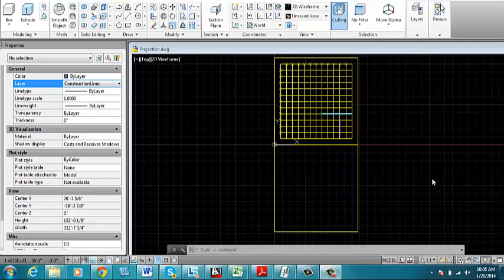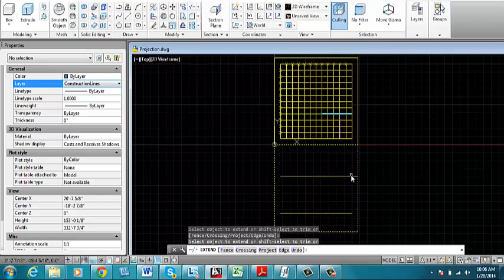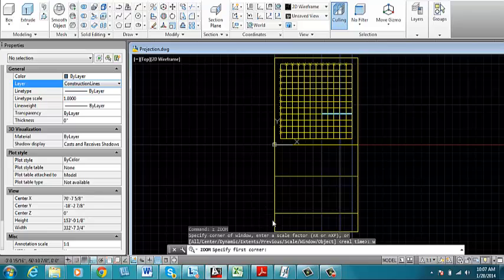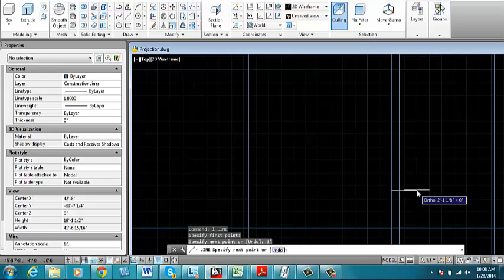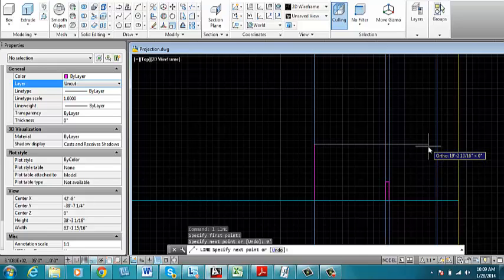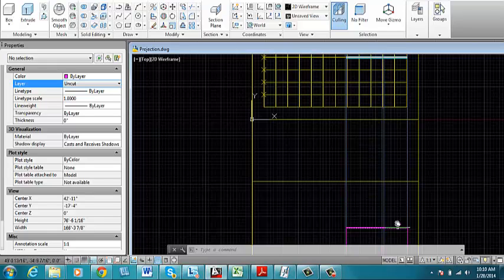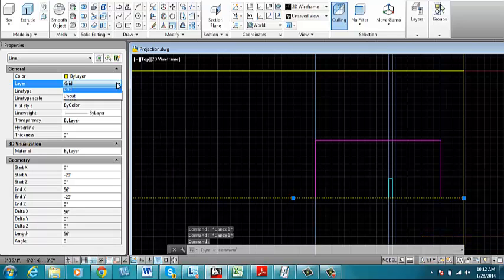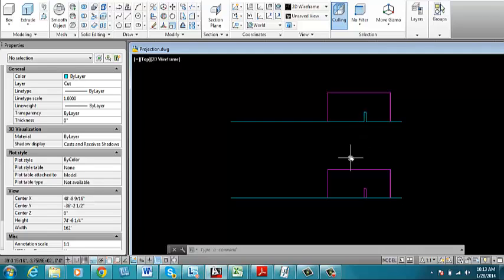Projection Lines in AutoCAD